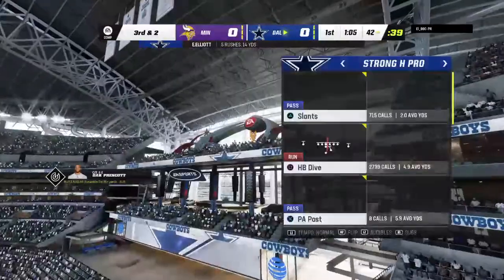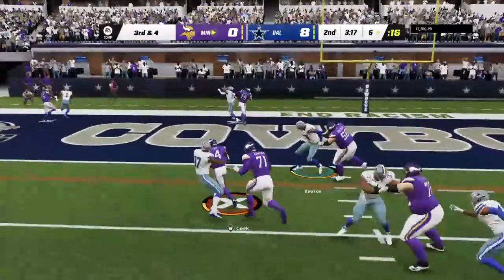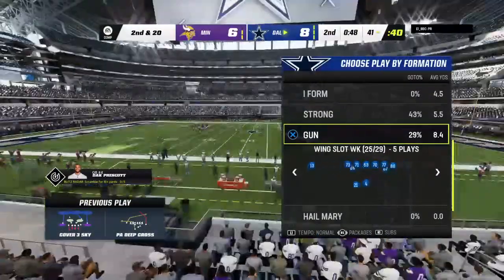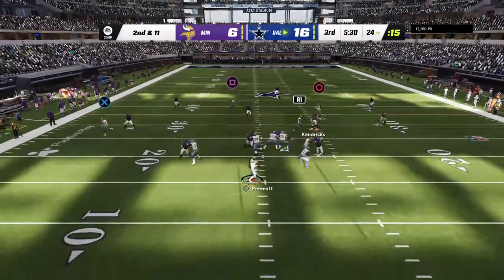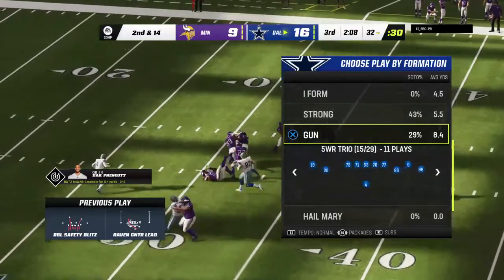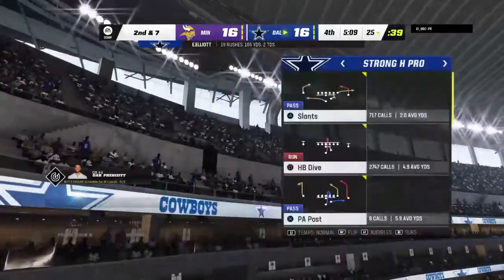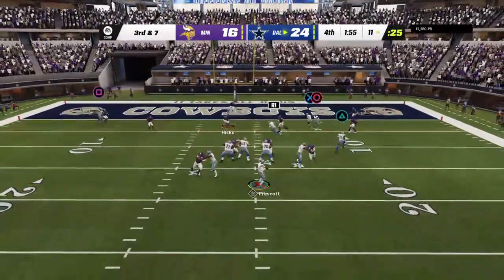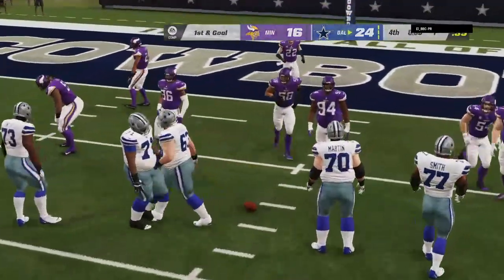LOUGANG-MAFIA's Live PS4 Broadcast